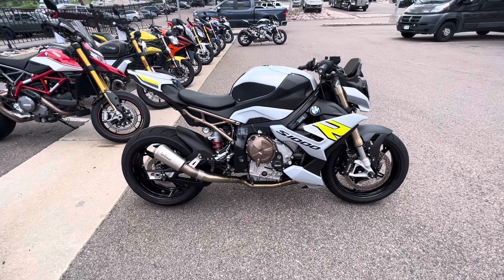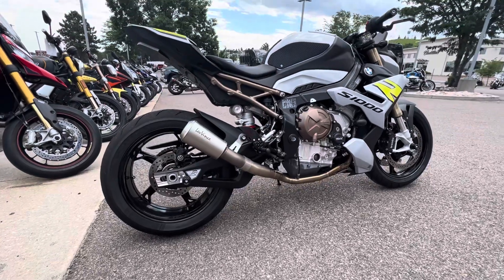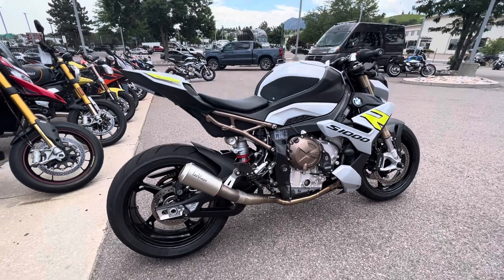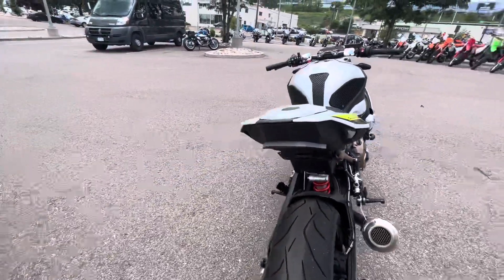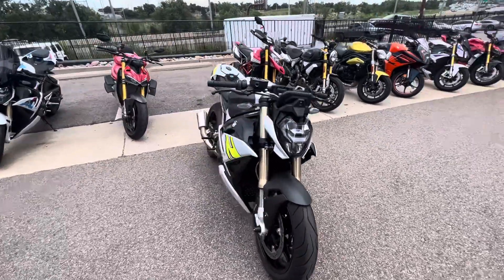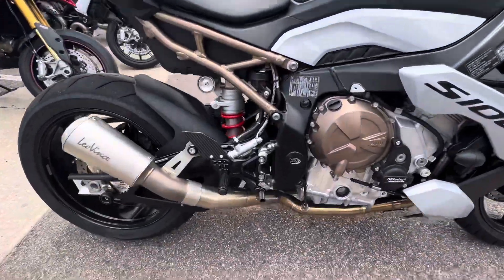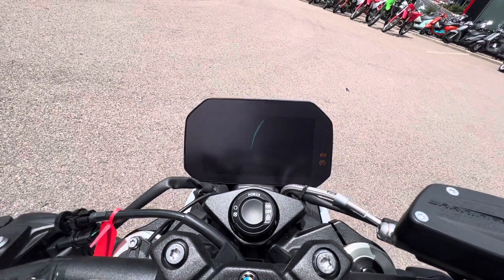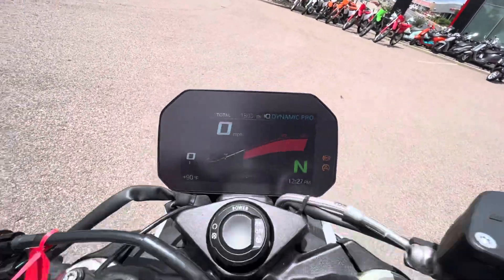2022 BMW S 1000 R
This is an amazing, low mile BMW 2022 S 1000 R at Colorado Springs Powersports.
This bike comes with a LeoVince Exhaust as well as aftermarket rear sets, crash protection, and a tune for the exhaust. Any questions please contact Anthony C at Colorado Springs Powersports.

Be sure to check our website for current deals ColoradoSpringsPowersports.com.

Visit Colorado Spring Powersports at our new facility at 945 Motor City Drive!

At Colorado Springs Powersports, we boast an outstanding selection of motorsports vehicles, both new and used. Our team shares a passion for riding and want to share that enthusiasm with other enthusiasts. Whether new to the scene or a seasoned rider, you can find the perfect pair of wheels here. Plus, you can always count on personable, dedicated customer service. For top quality rides, explore our inventory. We look forward to connecting you with a motorsports vehicle you will love.

No matter what sort of bike you need, we have something for you. Our fantastic inventory boasts vehicles from world-famous makers such as BMW and Triumph. With every vehicle we sell, we promise top quality and guarantee your satisfaction. Since we know nothing beats the perfect ride, our service staff is always there for you too. We will always take care of any maintenance and repairs you need.

Make Colorado Springs Powersports your go-to destination for a great new motorsport vehicle. We share your passion for riding and always put the customer first. To check out our extensive inventory, give us a visit at: